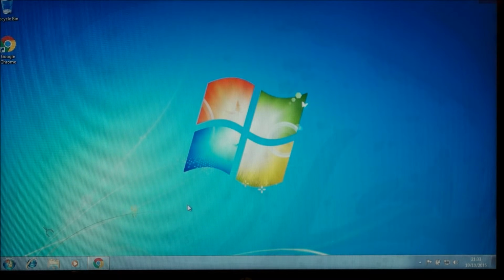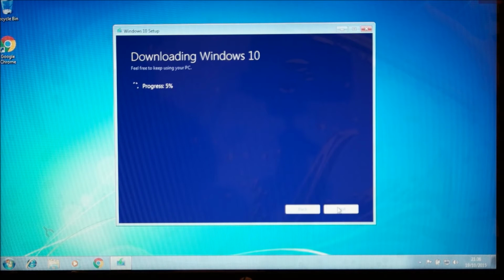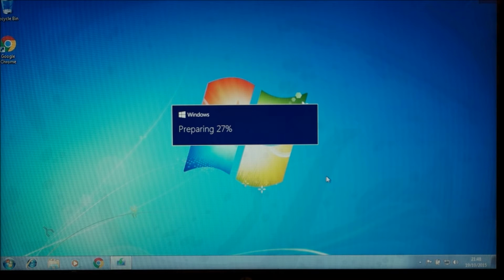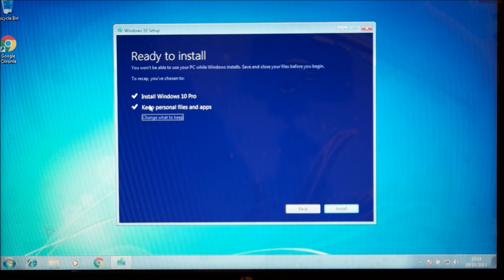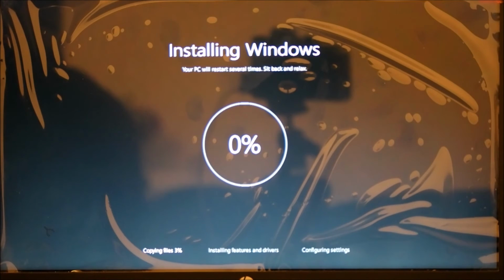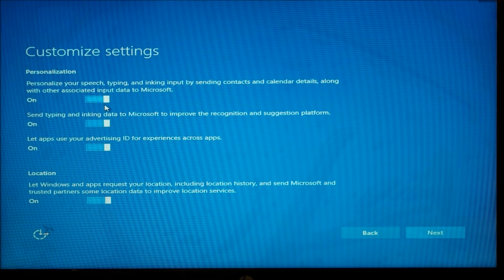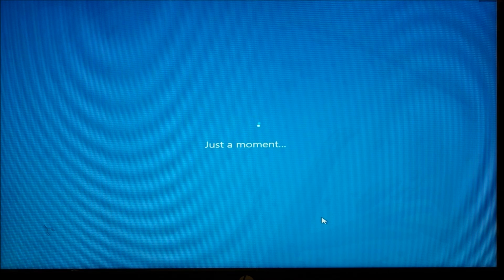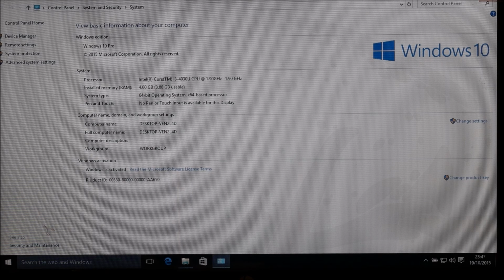Installing Windows 10 (Upgrading from Windows 7)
A video go through of installing fresh copy of Windows 10 over Windows 7 on a HP laptop. And, it is completely for free. Just follow the video. The recording is not that great but gives you an idea how easy it is to upgrade it yourself without messing up your PC or Laptop. You can do it too.